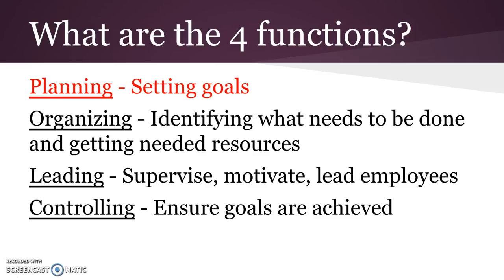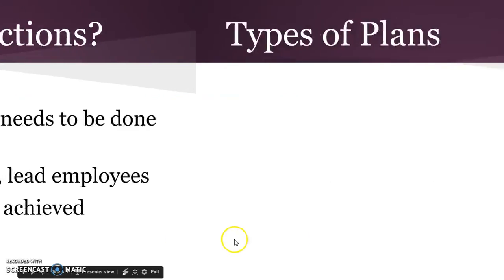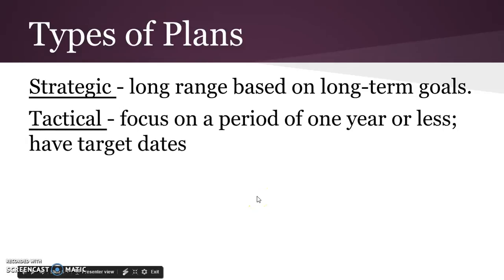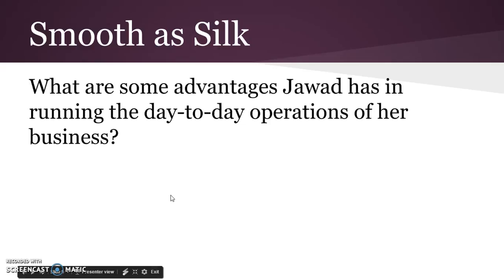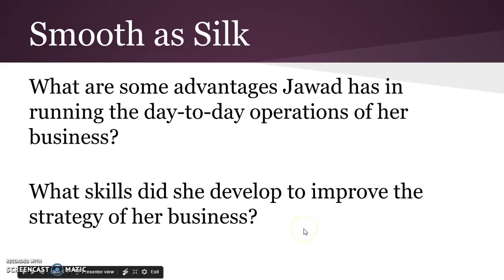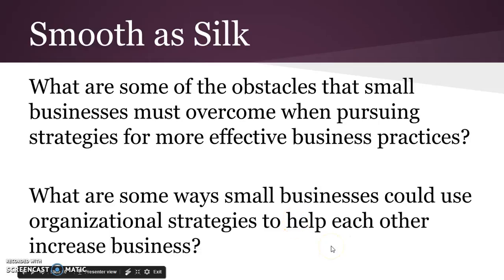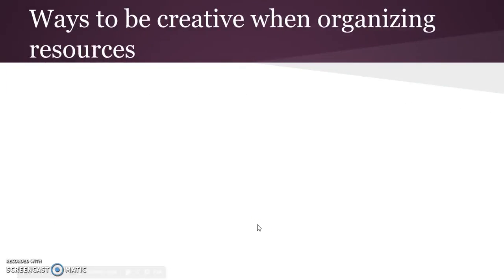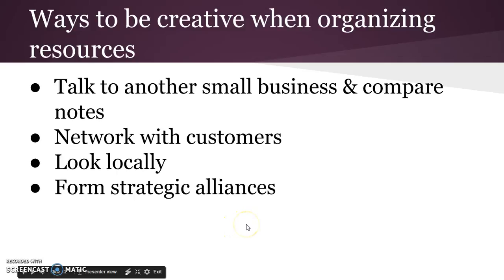Small Business Development Four Functions of Management Presentation Lecture Part 1